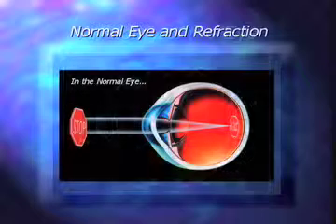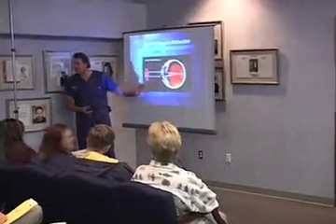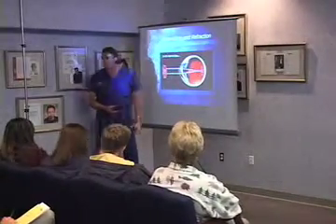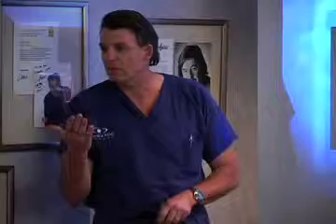How Does the Eye See?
Dr. Griffin explains how does the eye see? Contact Griffin & Reed Eye Care and learn more about cataracts surgery in Sacramento & Roseville, California area.